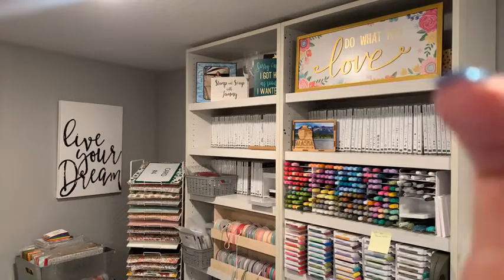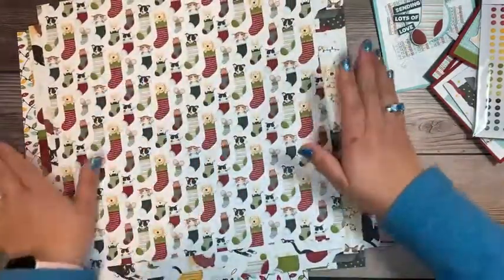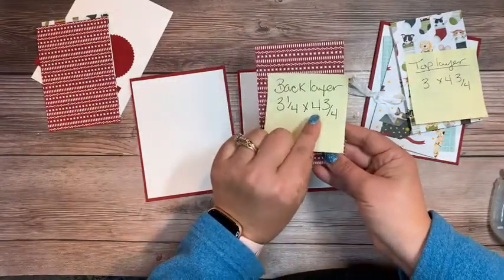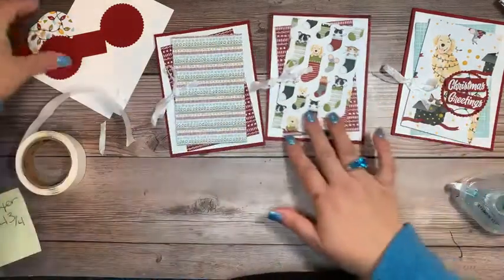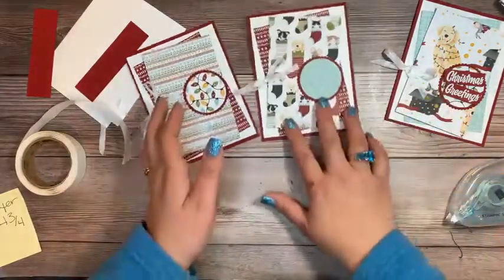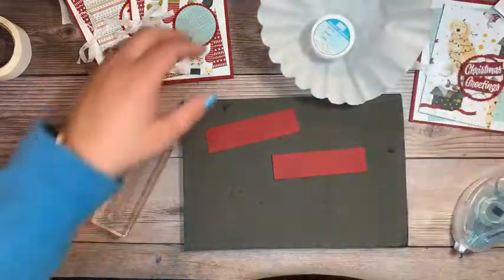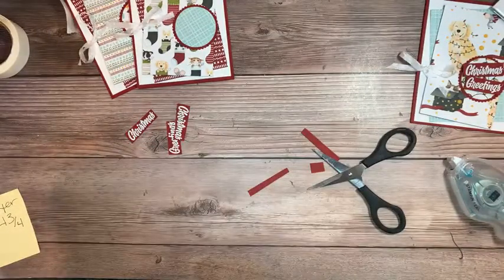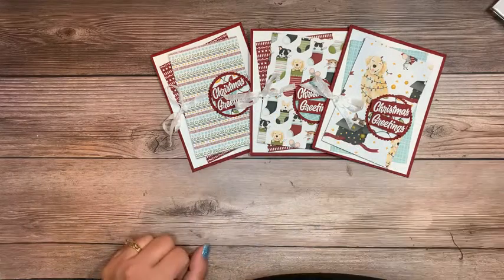Sweet Stockings Facebook Live Replay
Class Includes ($29 or $37 w/shipping)
1 package of the 12x12 Sweet Stockings Designer Series Paper

Matte Decorative Dots

8 cards prepared (4 designs 2 of each)

PDF printable tutorial

Optional Adds On items (I pay the shipping and tax)

Sweet Stockings Bundle

Basics Embossing Powders

Heat Tool